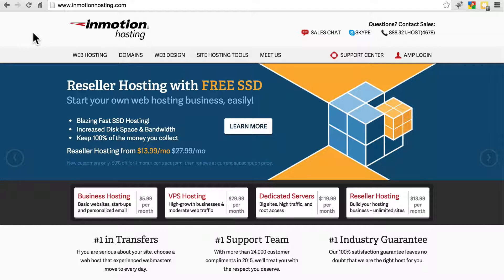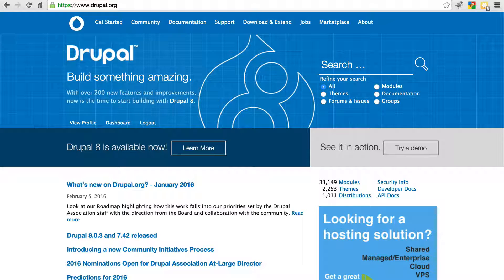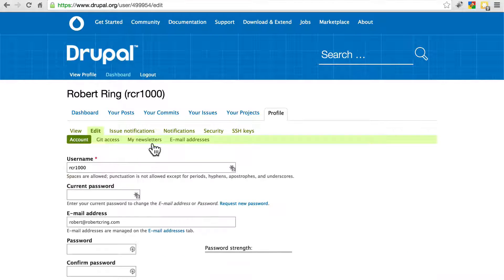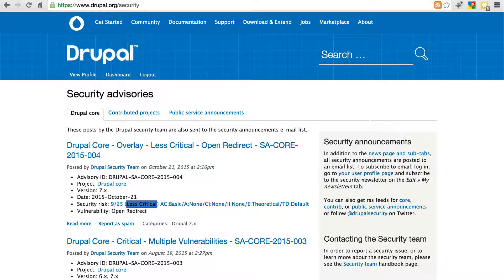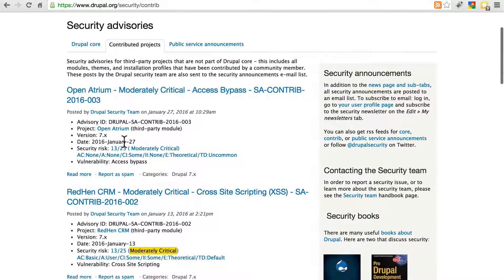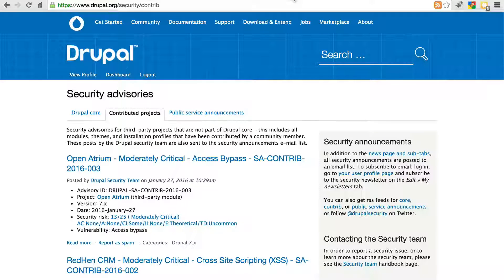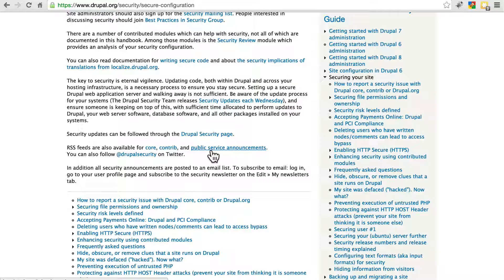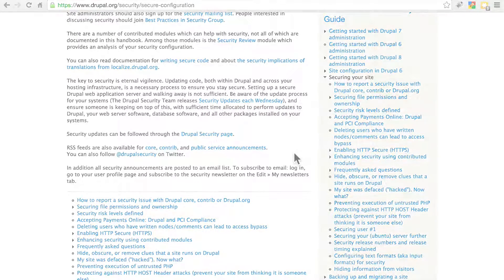Drupal 8 Security, Lesson 1: Security Announcements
Welcome to our class on Drupal 8 Security. In this video, we're going to show you how to keep your Drupal 8 safe.